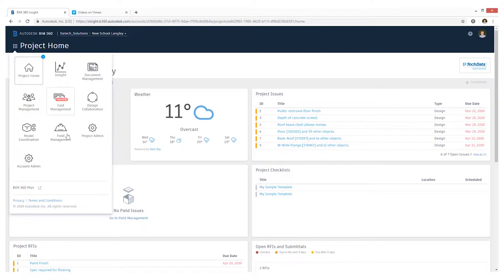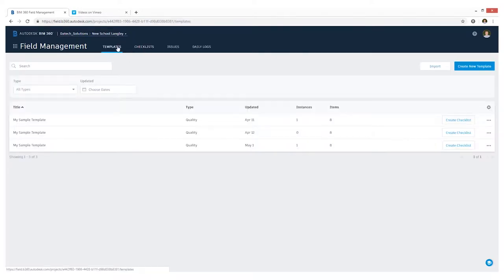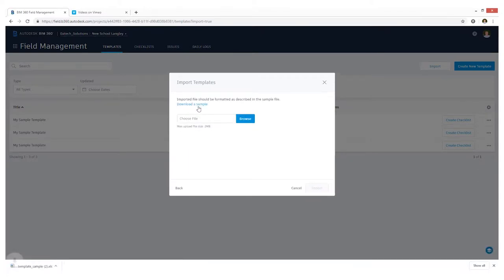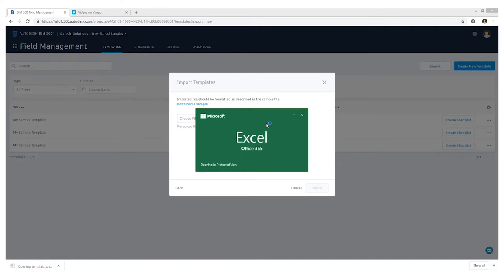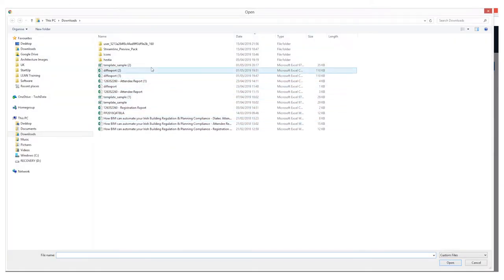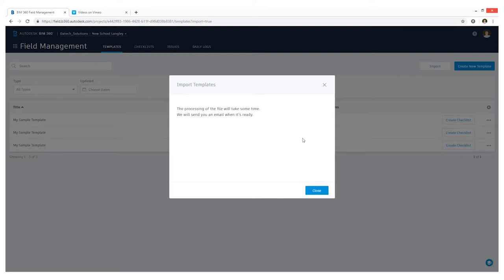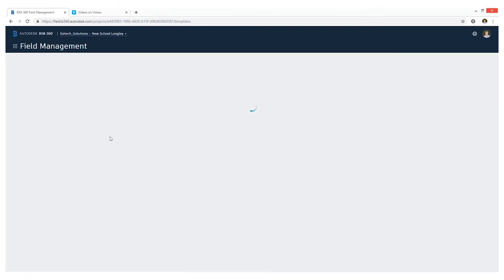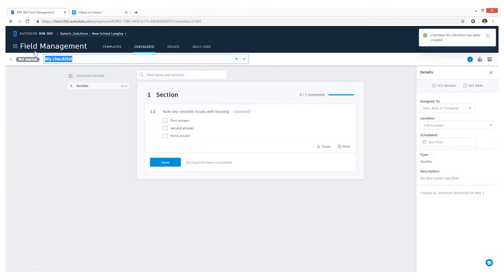BIM 360 - Checklist Creation